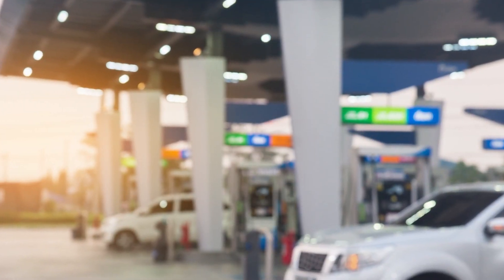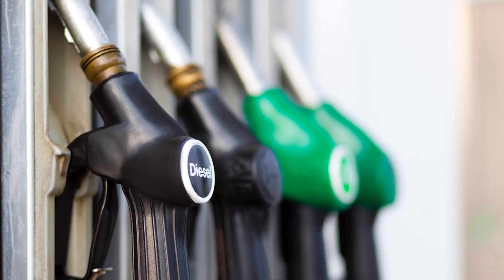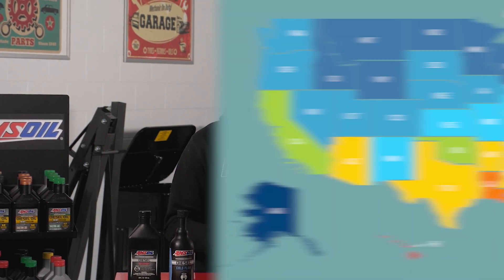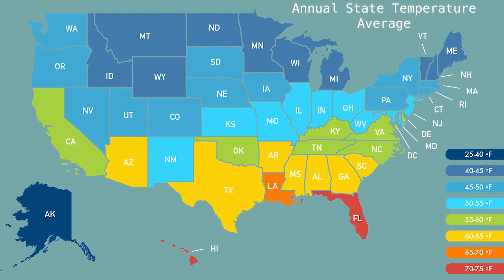What's the Deal with Biodiesel and Biofuel?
In this episode of AMSOIL Garage, we dive deeper into the topic of biodiesel and biofuel, and how it can impact your diesel engine.